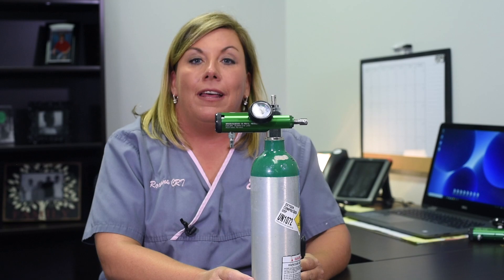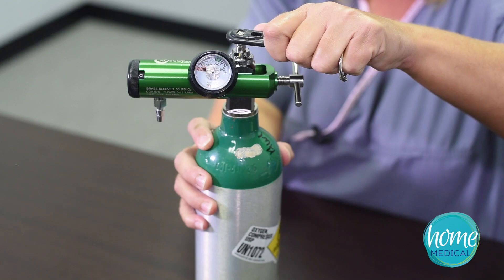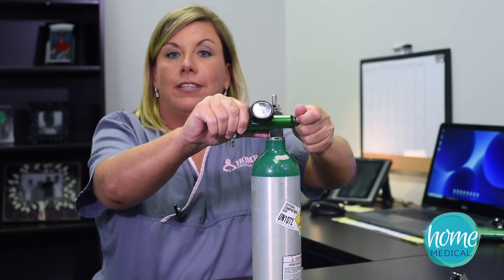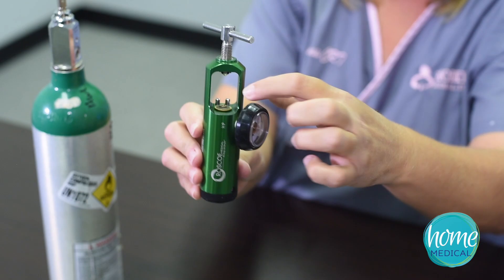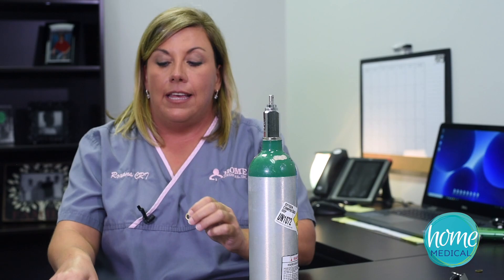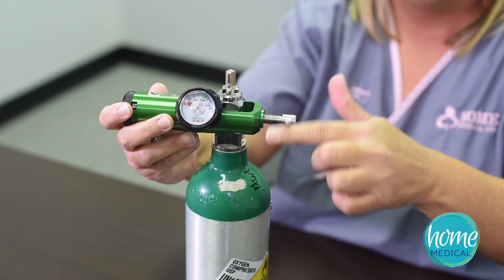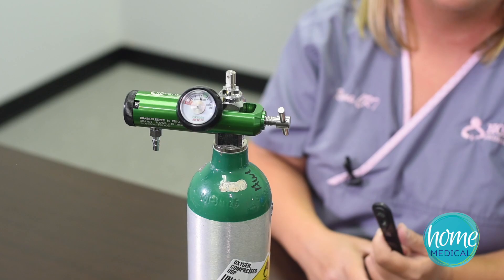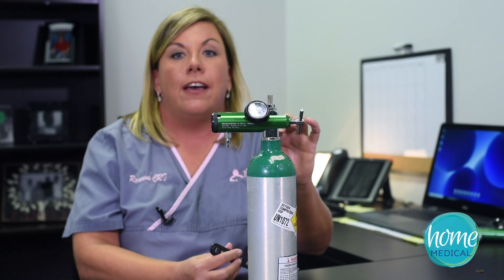Leaky Oxygen Regulator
Roxanne explains how to troubleshoot a Leaky Oxygen Regulator for Home Medical of Arkansas.